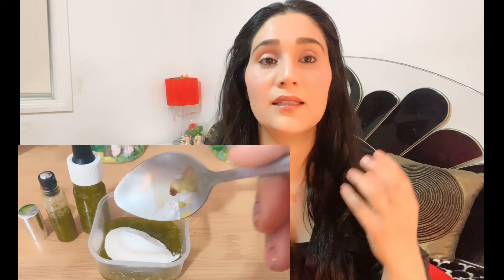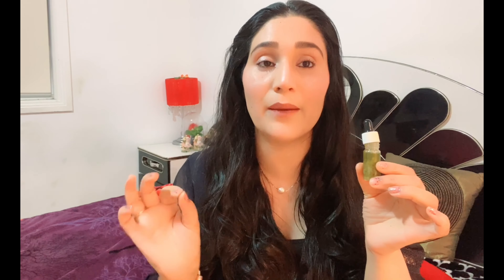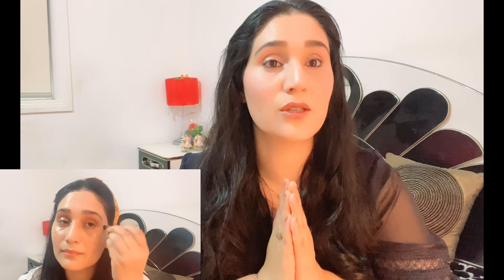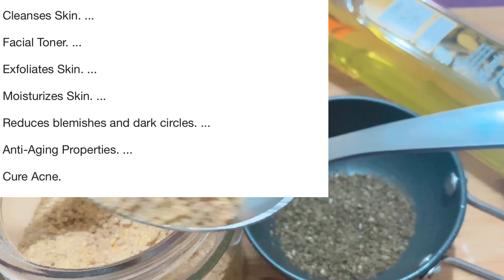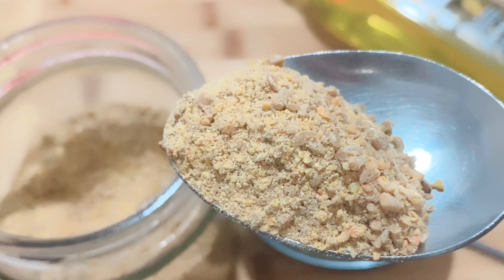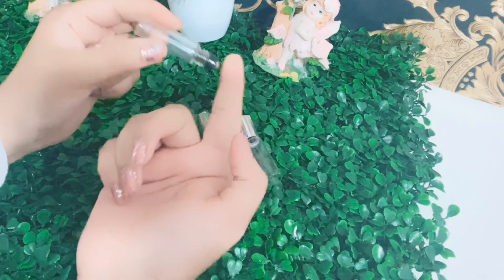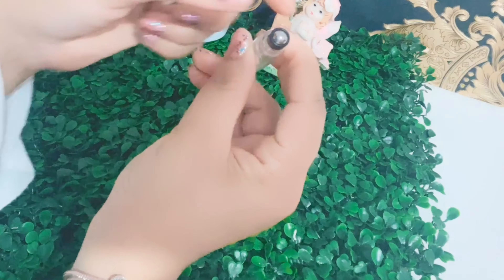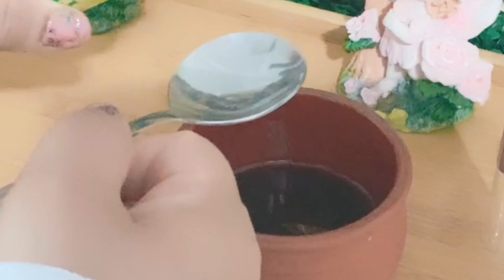homemade green tea Serum+Facepack Remove wrinkles,darkspots,looseSkin,10से15 साल छोटी दिखेगीआपकीskin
sunitaspassionbeautyandcooking
कितनी भी ढीली skin हो 1 दिन में इतनी टाइट हो जाएगी skintighteningfaceserum faceglow​

Skin Tightening Collagen Facial- 1 बार करके देखो,उम्र से 20 साल छोटे लगोगे nowrinkle Only Glassski

Skin Tightening Collagen Facial- 1 बार करके देखो,उम्र से 20 साल छोटे लगोगे nowrinkle Only Glassskin
Wrinkles free skin 40 year old look 25 no wrinkles only young skin👌skintightening
How To Remove "WRINKLES", झुर्रियों से छुटकारा कैसे पाएं Home Remedy
ढीली त्वचा को टाइट करने का जबरदस्त नुस्खा |चेहरे पर कसाव कैसे लाए ।Loose Skin Tightening Face Mask, ढीली त्वचा के घरेलू उपाय, skin tightening home remedies, how to tighten your face skin, dhili skin ko tight karne ke upay,
homemade face wash | skin tightening home remedies | skin tight karne ke upay

skin tightening home remedies
homemade face wash
face wash
home remedies
homemade foaming face wash
skin tight karne ka upay
skin tightening face wash
skin tightening
homemade skin tightening face wash
japanese anti aging secret
loose skin ko tight karne ke upay
skin tightening home remedies in hindi
skin tight karne ka nuskha
skin tight kaise banaye
skin tight karne ka gharelu upay
skin tight karne ka tarika
loose skin ko tight kaise karen
loose skin ko tight karne ka tarika
loose skin ke liye face pack
loose skin tightening
स्किन टाइट कैसे करें
चेहरे की स्किन टाइट कैसे करें
1 Day challenge for crystal clean Spotless brightening skin ब्लीच से भी गोरी चमकदार त्वचा 1000% work
1Days Challenge-Super Skin Brightening|After 1Use Visible Spotless Glowing Skin
100% Effective 1 Day Challenge Skin Brightening at Home | skin lightening Best Remedy
One Days Challenge - Skin Brightening at Home | Visible Spotless Glowing Skin After One Use
1-One day skin whitening and lightening challenge
2-homemade skin lightening and brightening face mask
3-homemade body polishing
4-one day challenge skin brightening and lightening
5-skin whitening and lightening at home
6-rang gora kaise karen
7-full body whitening
8-full body whitening at home
9-full body whitening formula
10-full body whitening treatment
11-full body whitening treatment at home
13-body whitening at home
14-face and body lightening treatment at home
15-homemade skin lightening and whitening treatment